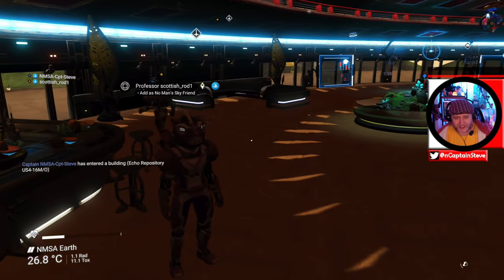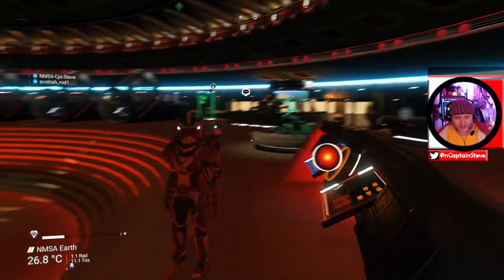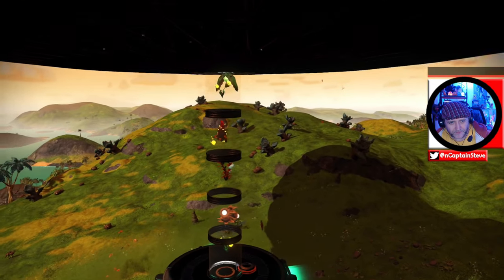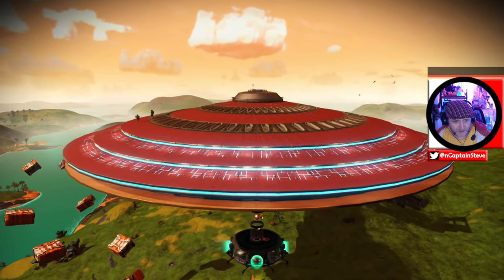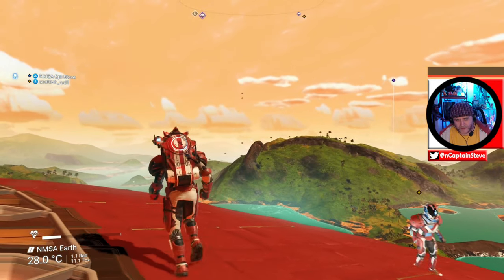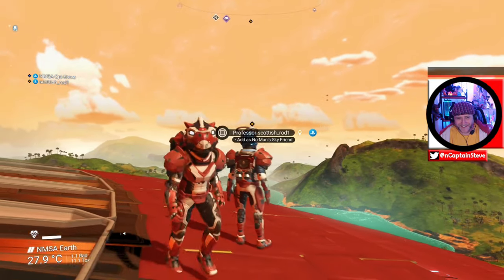Base Tour Scottish Rod's NMSA 905 UFO - Cup Of Tea With Captain Steve NMS